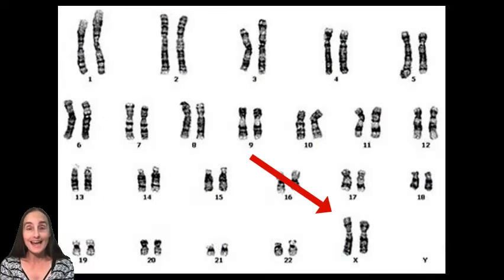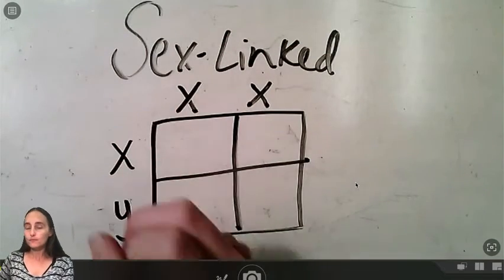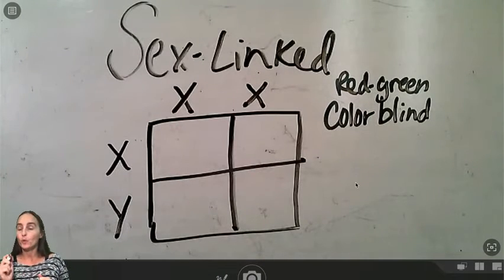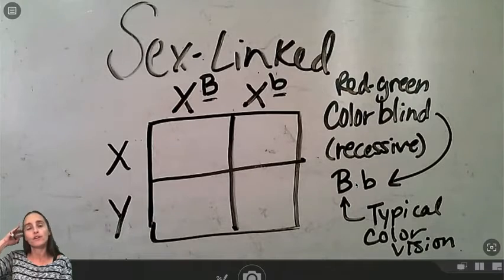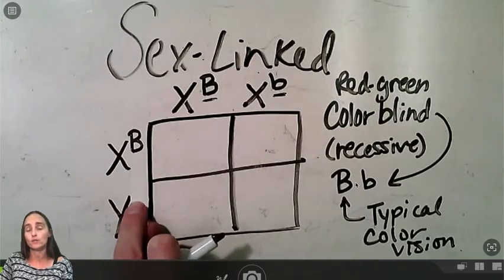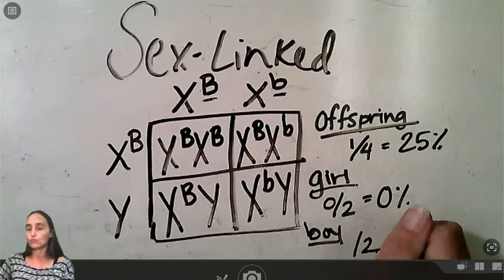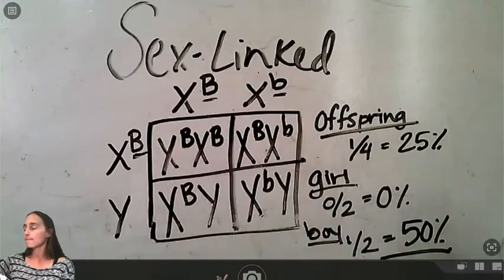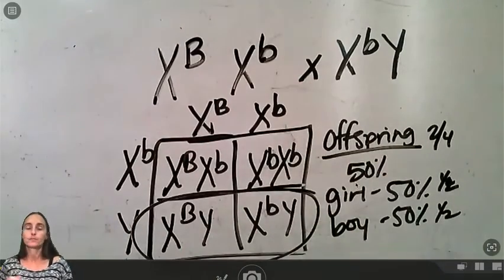PreAP Sex-Linked Traits